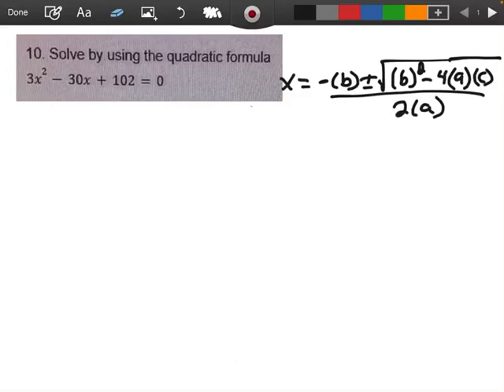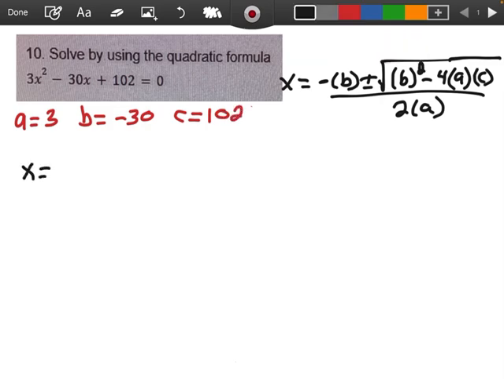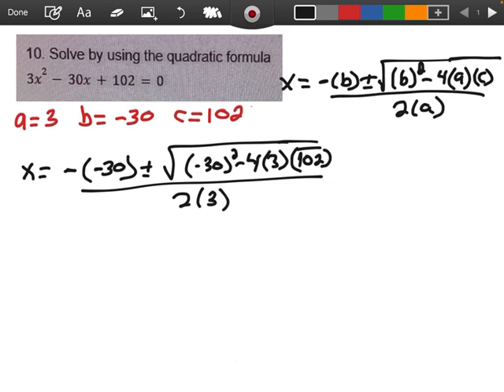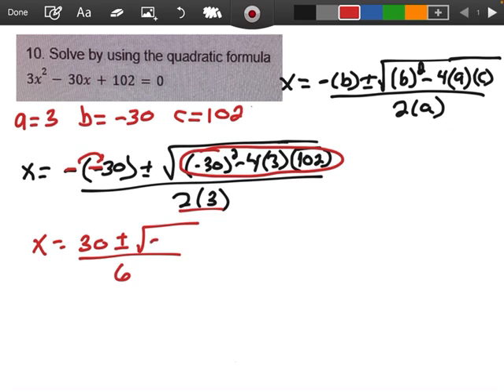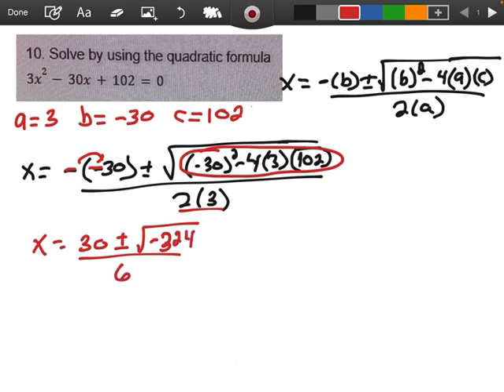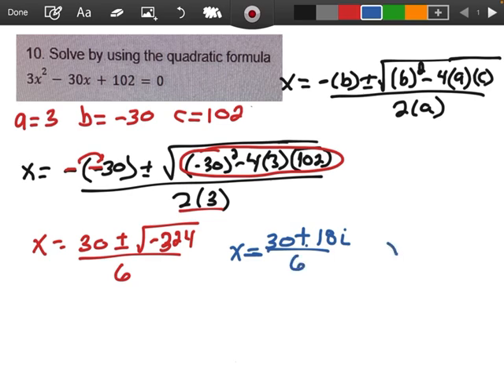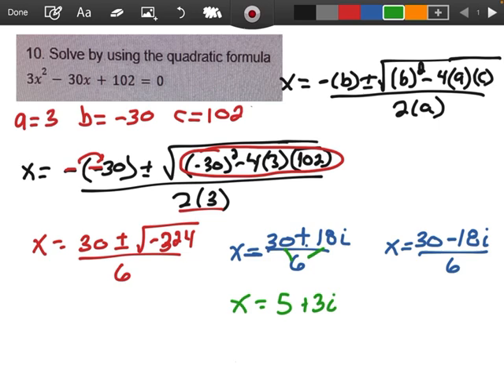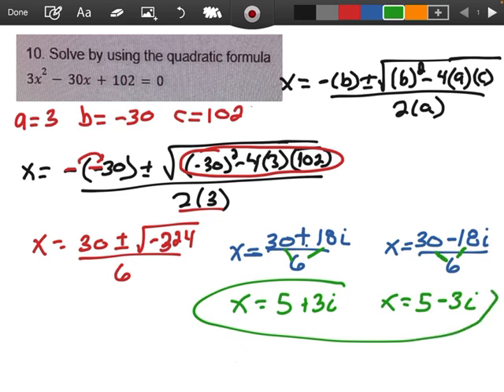A2 U5 A1-10